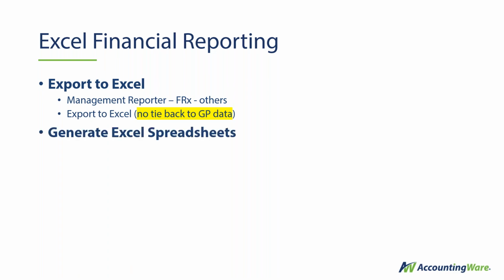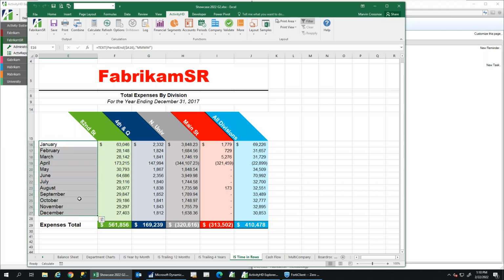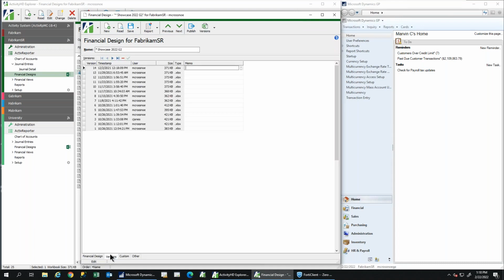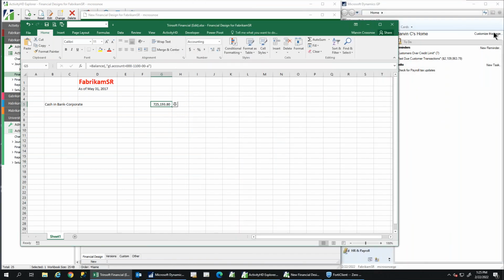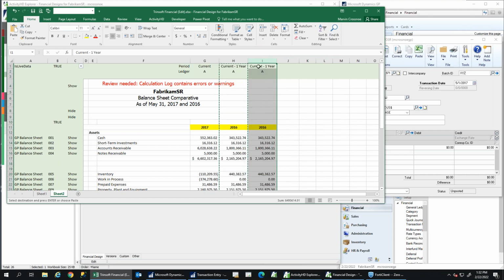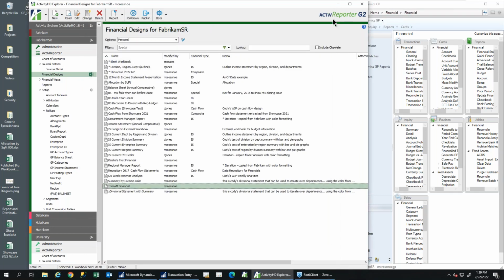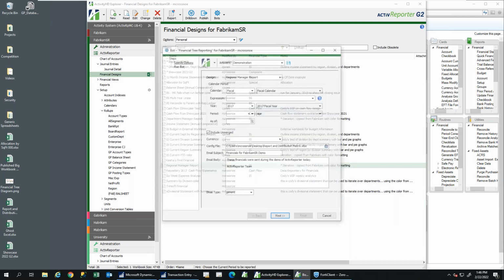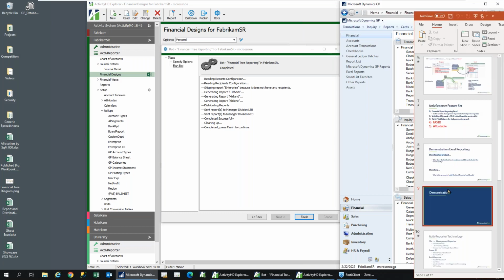How to Streamline Your Financial Reports with the Next Generation of ActivReporter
With significant performance upgrades and feature enhancements, ActivReporter introduces the Next Generation of the popular GP reporting software: ActivReporter G2. ActivReporter G2 provides a straightforward way to build your financials using Excel functions and commands.

Watch this webinar to see the capabilities of ActivReporter G2, including:

How to drilldown into an Excel financial report to the underlying journal entries
How to drillback from ActivReporter to the originating transactions in Dynamics GP
How to directly assign rollups on the account or segment of account, similar to GP’s account categories
How to show detail worksheet tabs and a summary worksheet tab for multiple business units reporting in Excel
ActivReporter’s database synchronization technology and the automated “data healing” mechanism

Also watch this webinar to see why TrinSoft recommends ActivReporter as a Management Reporter replacement.